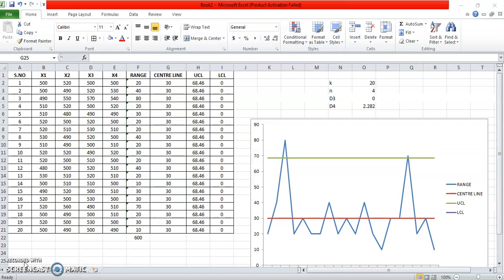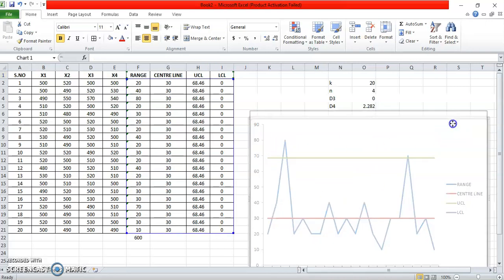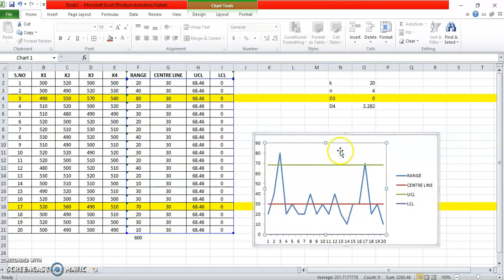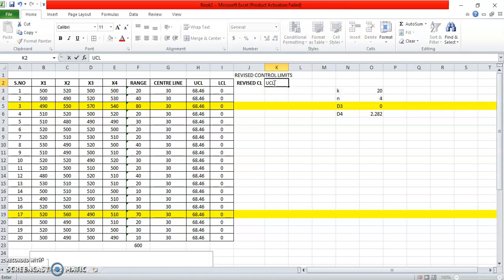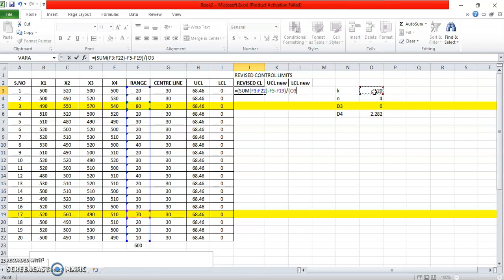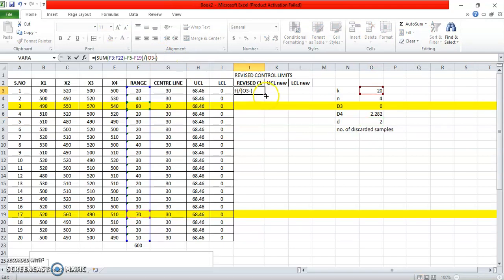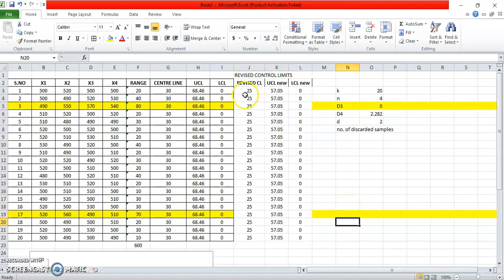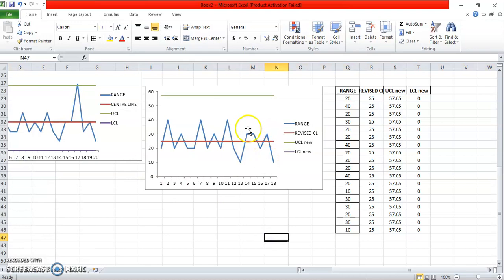REVISED R BAR CHART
How do you deal with out-of-control points once they have been detected? Should they be included or excluded in the process average and standard deviation? In this video we will explore that answer for R chart.